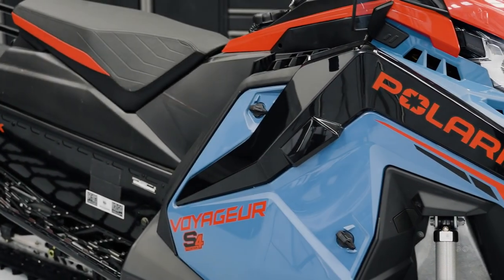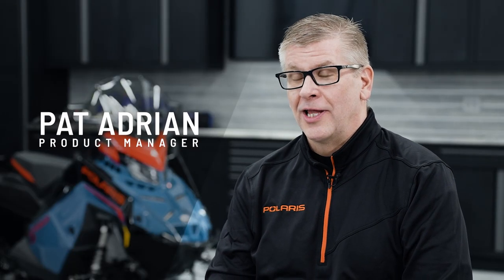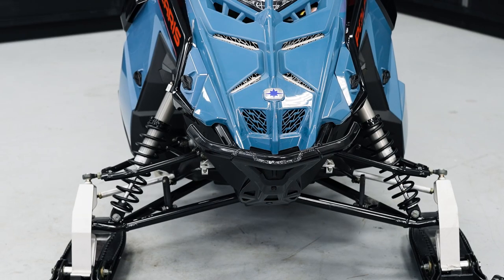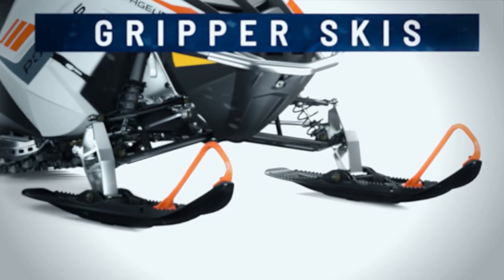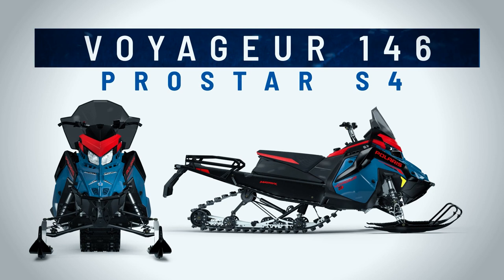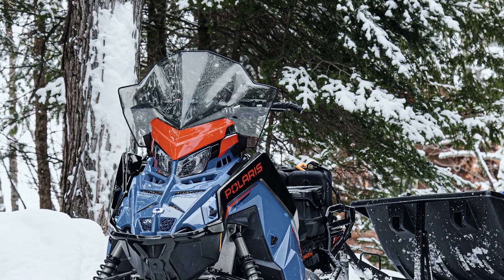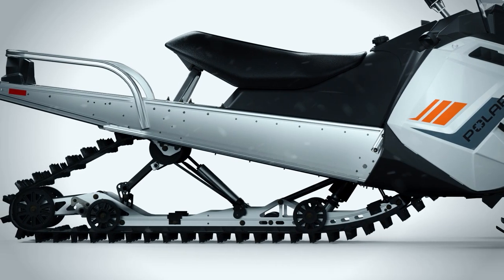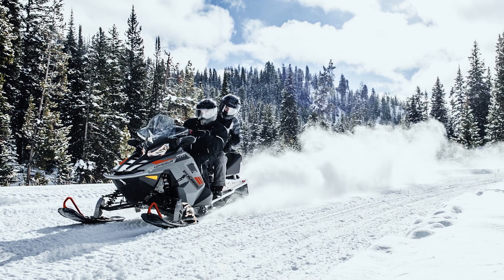2024 Polaris Snowmobiles Walkaround - Sport Utility - Polaris Snowmobiles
The Polaris lineup of Sport Utility sleds is purpose-built to deliver comfort and capability on and off trails to help you haul more, tow more, or have more fun.